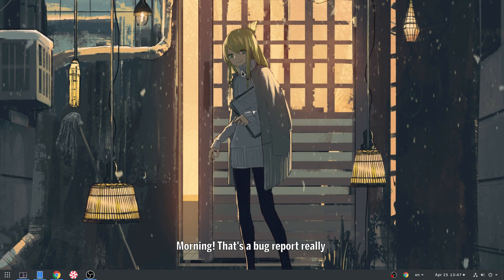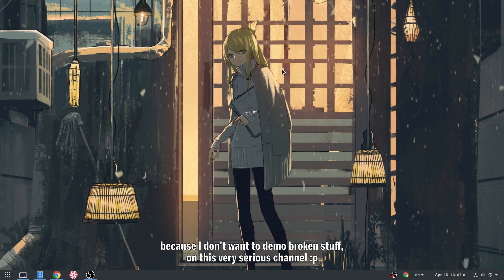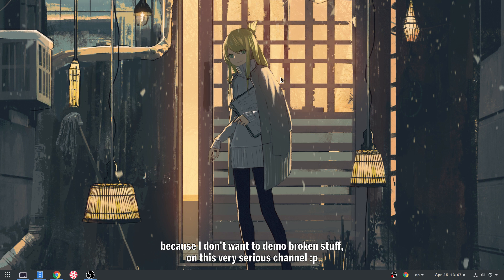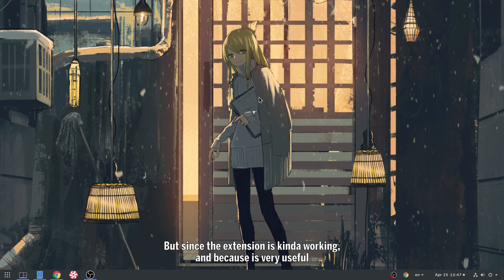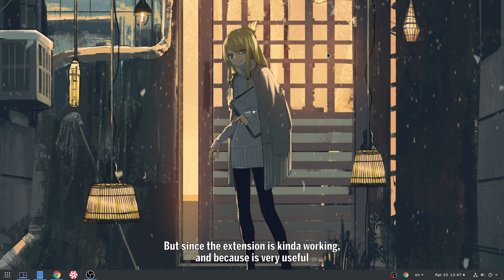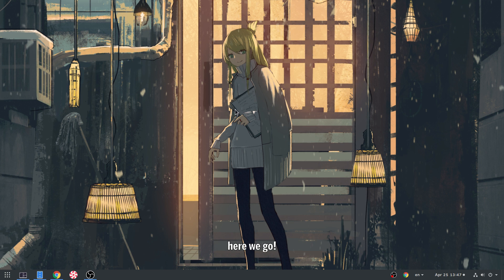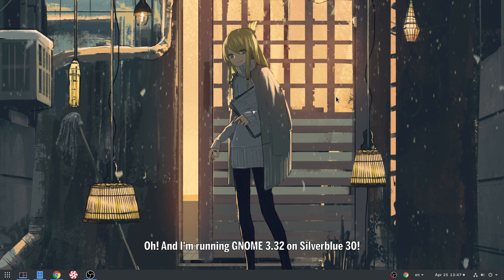GNOME 3.32: Create AppFolders from Overview - Bug Report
okay, not perfect, but since GNOME still misses a way to create appFolders directly from Shell AppOverview or even re-arrange the apps, so pretty much the AppFolders concept is totally useless, this extension is a huge improvement!

Music
Black Angels Don't Cry